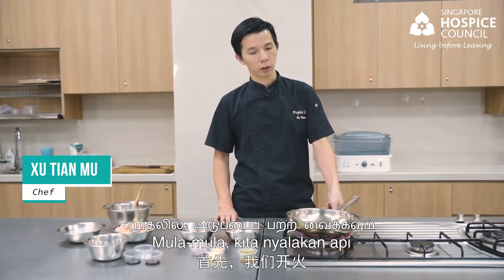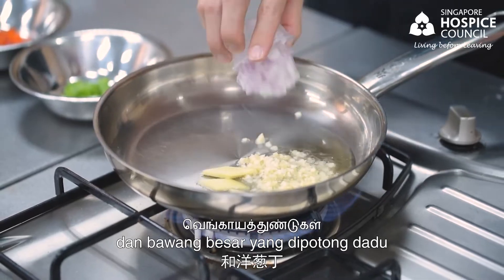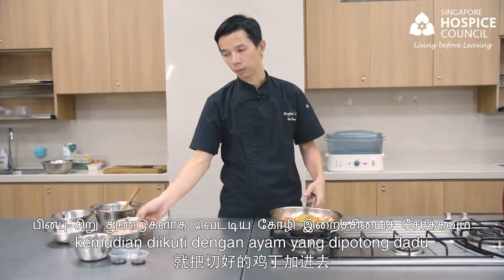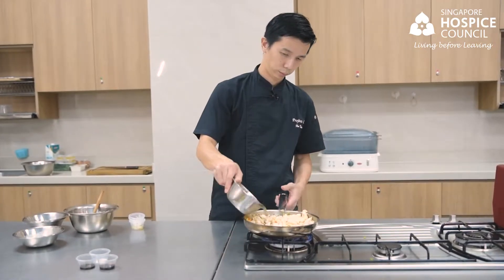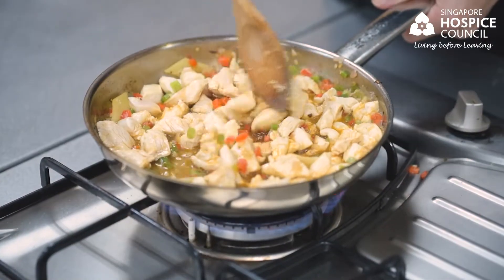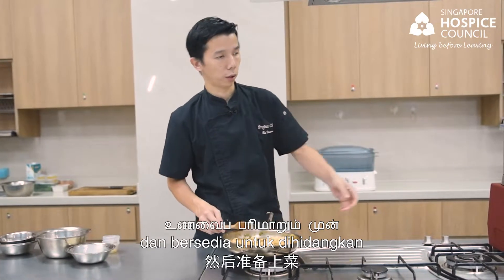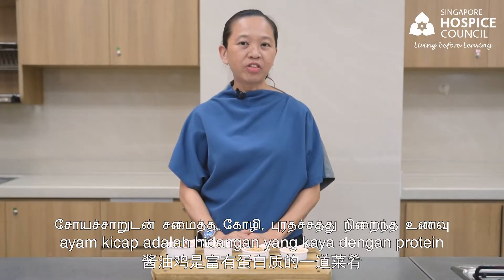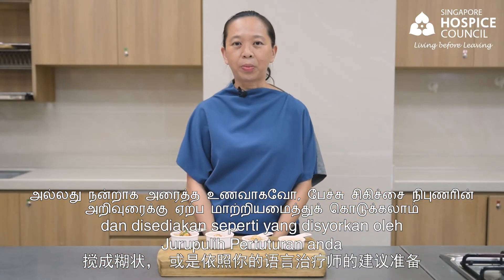Nutrition in Advanced Illnesses - Soy Sauce Chicken with Ginger and Capsicum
The videos feature a Cooking demonstrations of Soy Sauce Chicken with Ginger and Capsicum from Chef Tian Mu that will help patients suffering from swallowing difficulties and Speech Therapist Angela will explain how food can be modified to cater for different conditions so that sick patients can continue to enjoy food.

This video would not have been possible without the support and resources by South West CDC, caregiving @ south west, and Keat Hong Community Club.